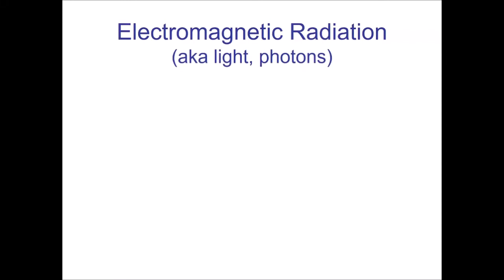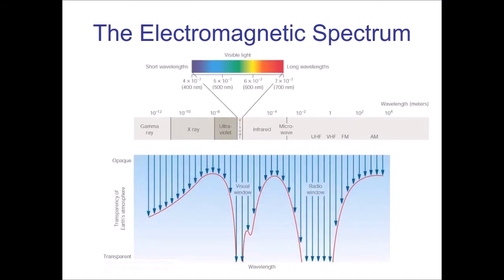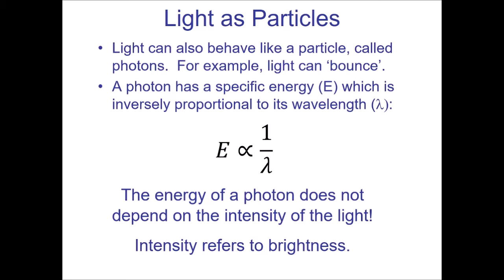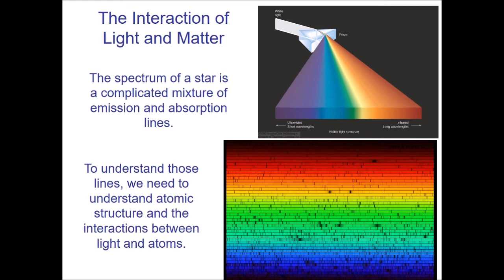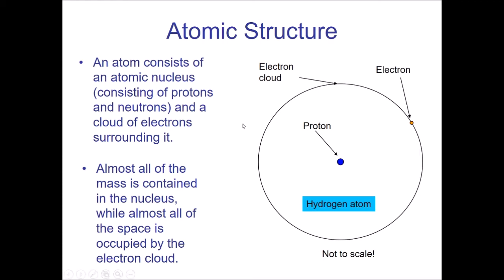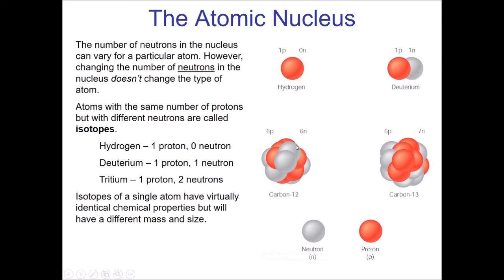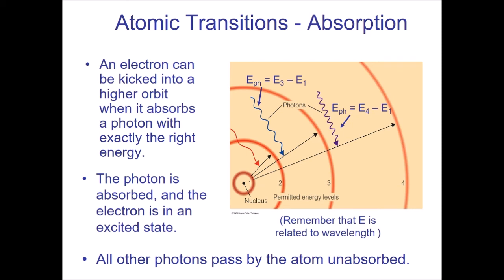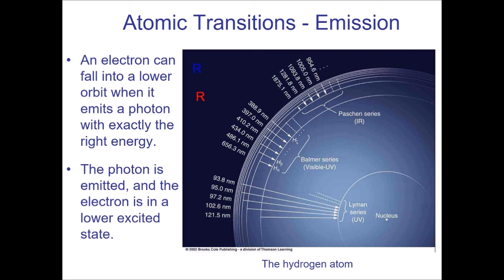ASTR C1001OL - Week 5 - Chapter 5 Part 1 - The Interaction of Light and Matter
0:00 - Electromagnetic Radiation
2:27 - Wavelength of Light
5:03  - Speed of Light
6:56 - Electromagnetic Spectrum
12:11 - Energy of Light
14:55 - Information in Starlight
20:01 - The Interaction of Light and Matter
23:20 - Atomic Structure
28:35 - Atomic Nucleus
32:43 - Electron Orbital Levels
36:39 - Photon Absorption
42:00 - Photon Emission and the Structure of Hydrogen